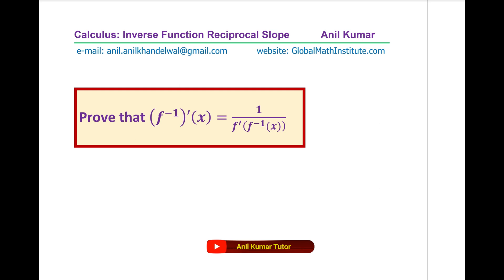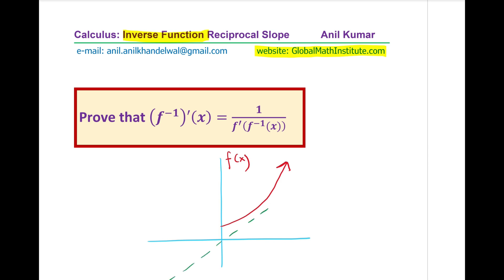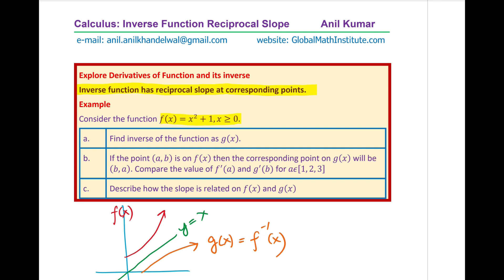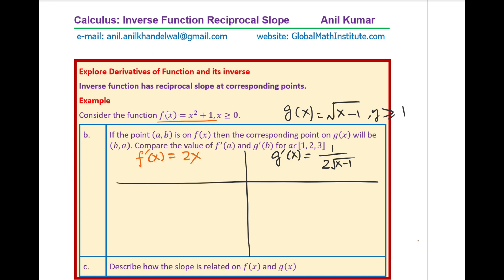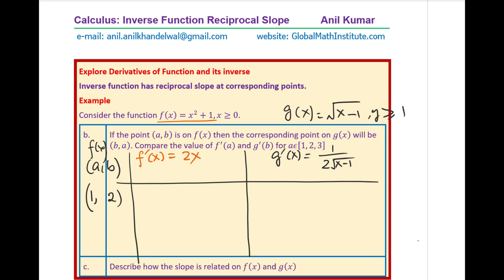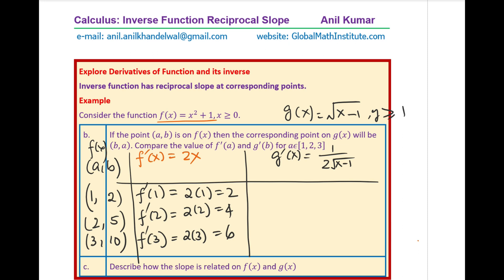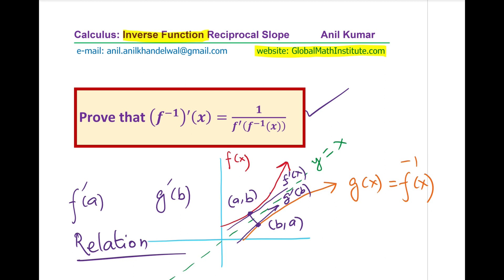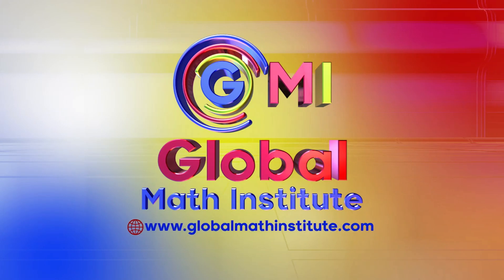Calculus How is Derivative of an Inverse Function Related with Derivative of the Function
Inverse function has reciprocal slope at corresponding point
Derivative of Inverse Functions: Inverse function has reciprocal slope at corresponding points.
Prove
(f^(-1) )'(x)=1/(f^' (f^(-1) (x)) )
Application
Verify that f(x) has an inverse. Then use the function f and the given real number a to find (f^(-1) )^' (a)
Q1. f(x)=2x^3+4, find (f^(-1) )^' (a),a=20
Q2. f(x)=x^5-x^3+2x
(f^(-1) )^' (a),a=2